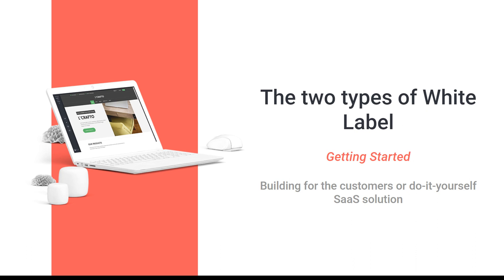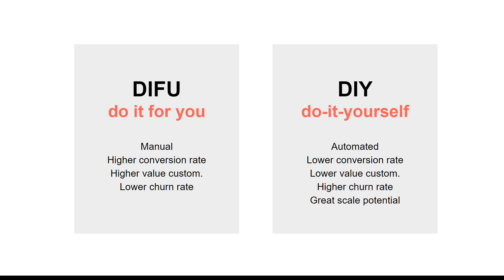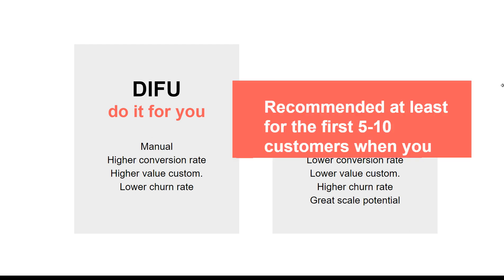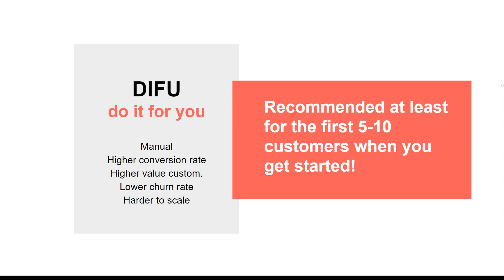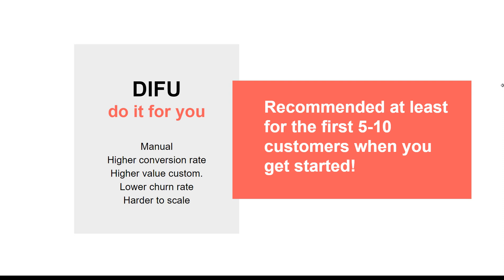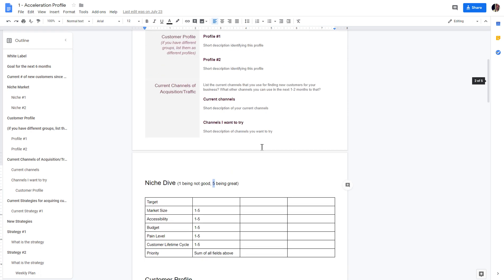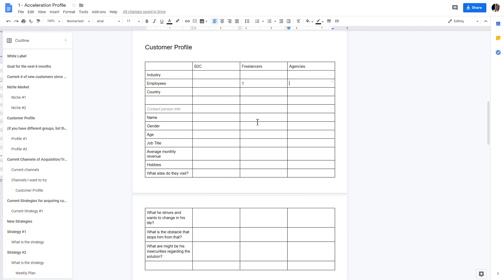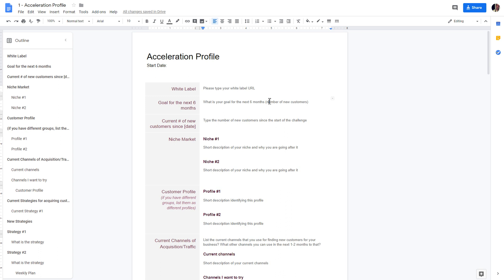White Label Website and Funnel Builder - Getting Started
Learn the basics on starting a white label website builder. The two types of white label - do-it-yourself and do-it-for-you and a quick overview of the White Label Accelerator program.